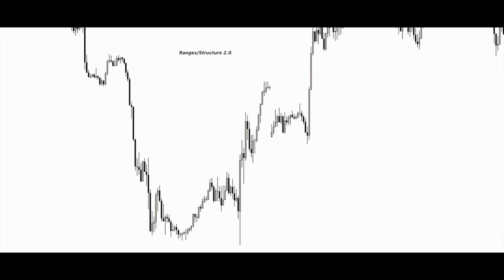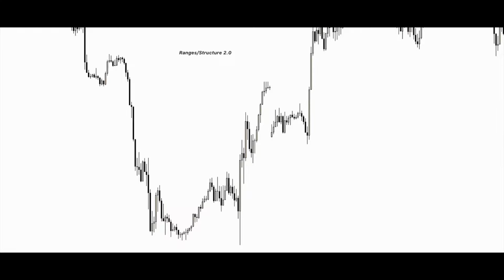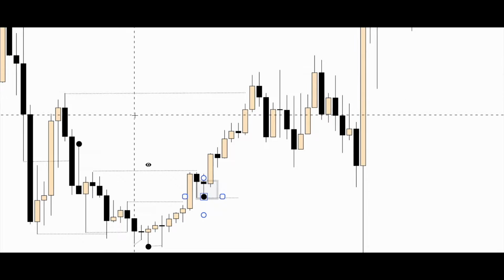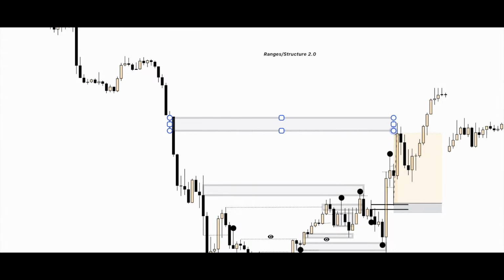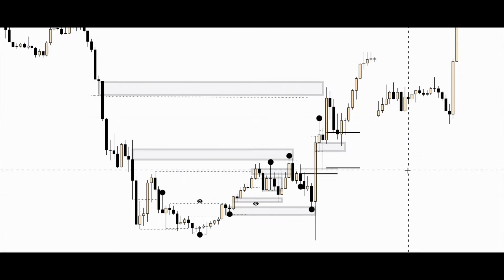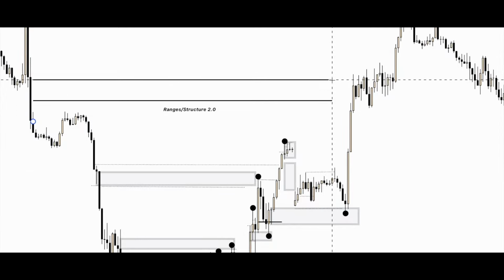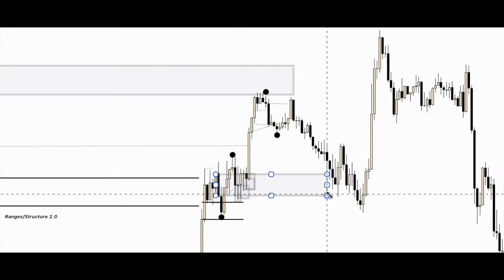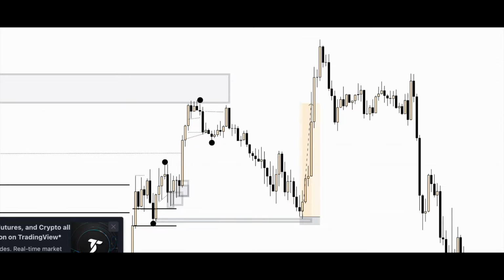Structure & Ranges (Rougefx Trading Course 2.0) Pt. 2 of 4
Thank you for checking out my official Forex trading course. 🕳💡😇